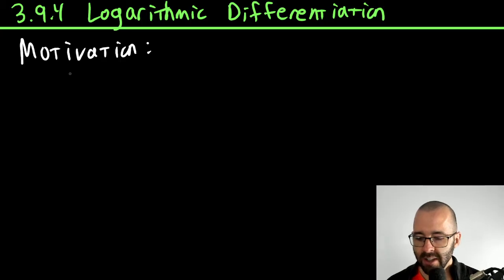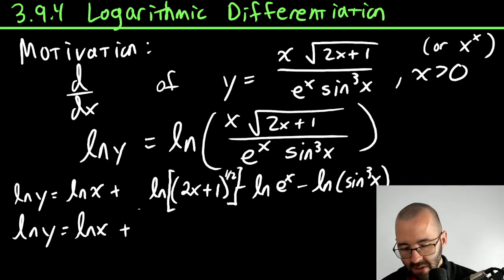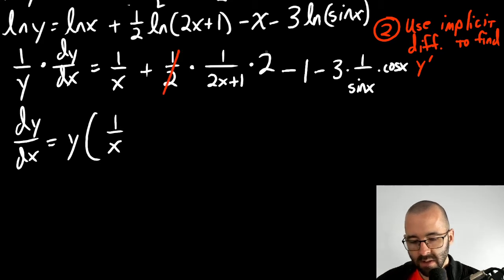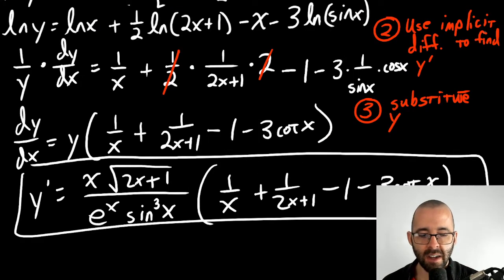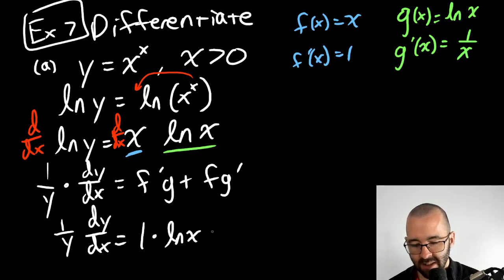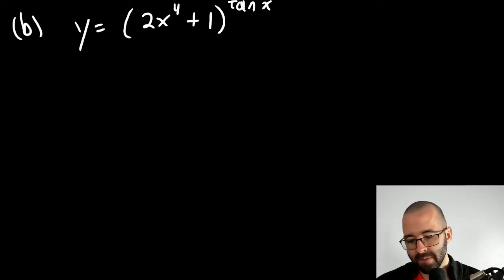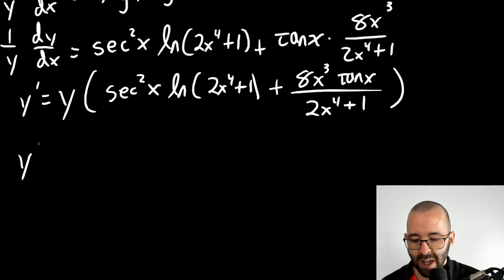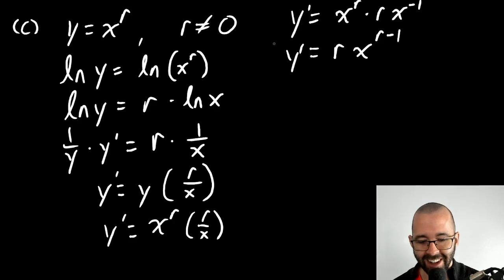3 9 4 Logarithmic Differentiation